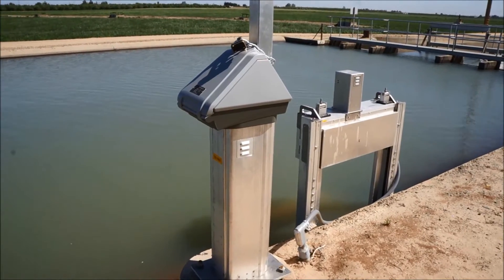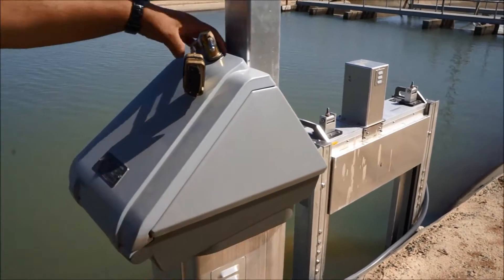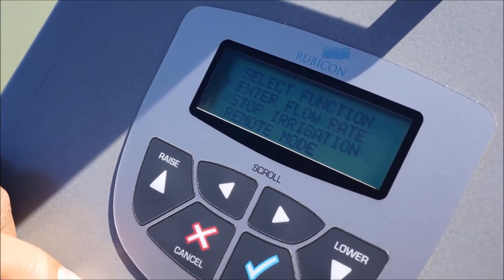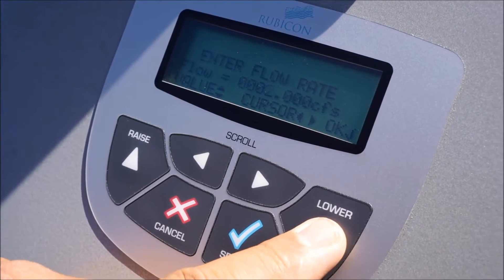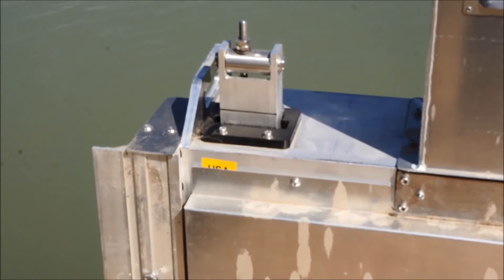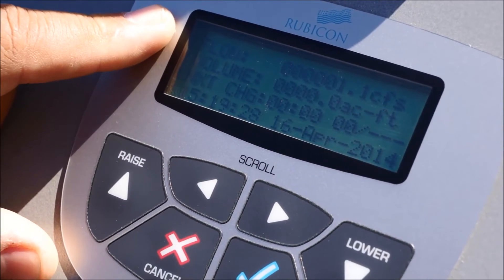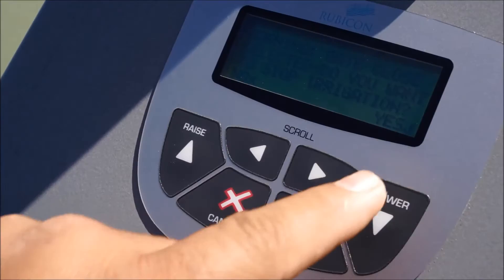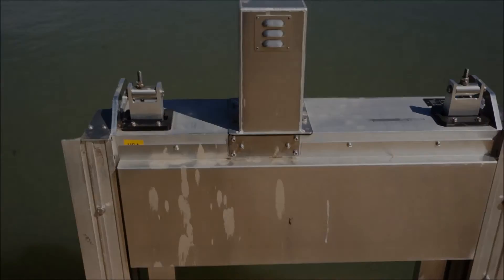How to Operate a Rubicon Slip Meter in Flow Mode (English)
This video from Turlock Irrigation District shows irrigation customers how to operate a Rubicon Slip Meter.